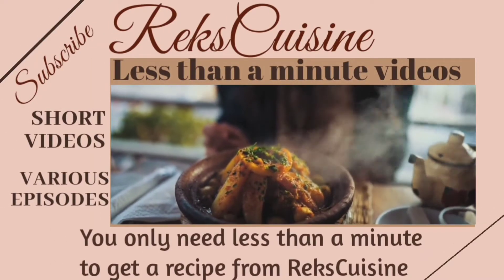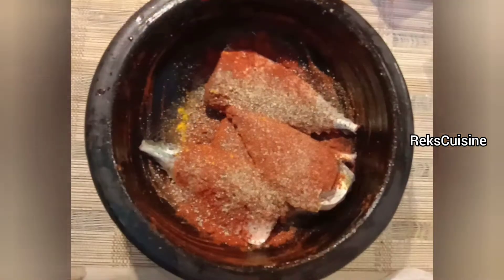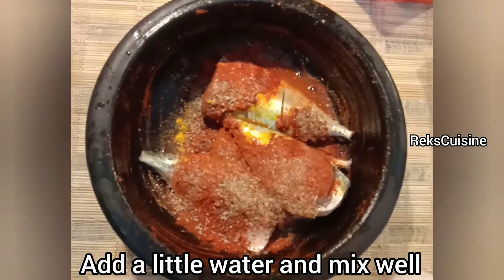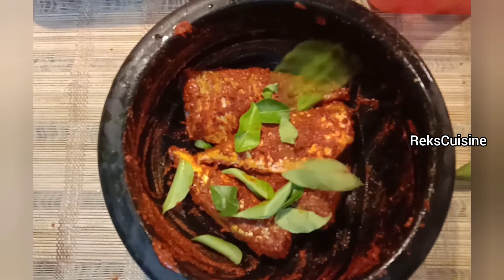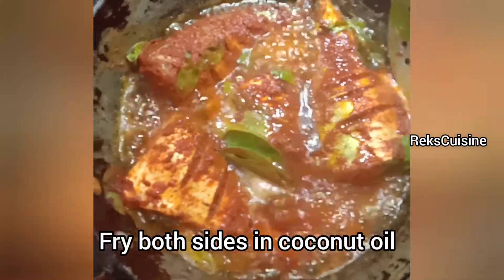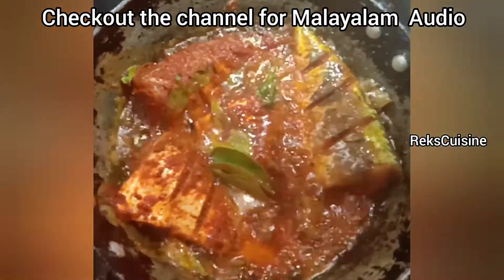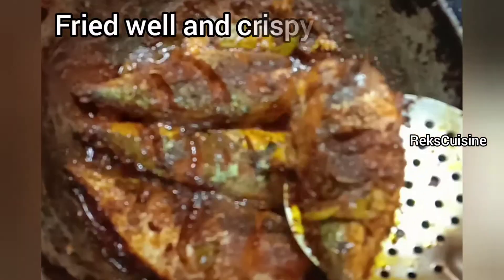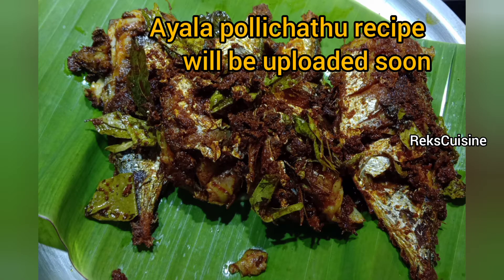Less than one minute video on Crispy Ayala Fry |അയല പൊരിച്ചത് 5 മിനിട്ടിൽ|Crispy Mackerel Fry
Less than one minute video on Crispy Ayala Fry |അയല പൊരിച്ചത് 5  മിനിട്ടിൽ|Easy Mackerel Fry | English and Malayalam Audio

Less than a minute video on Crispy Mathi Fry 10k+ views

20000 views -Less than one minute video on Mutton recipe | NO Garam masala | One Pot tasty mutton| മട്ടൺ റോസ്റ്

Less than one minute video on Instant Jalebi without Maida without yeast| Dosa batter Jalebi |Malayalam Audio

Less than one minute video on Plain Sev Ribbon Pakoda Mullumurukku| English Audio

Less than one minute video on Easy White Sauce Pasta Homemade | English Audio

Less than one minute video on Soft Ragi Puttu | റാഗി പുട്ട് | கேழ்வரகு புட்டு | English Audio

Less than one minute video on Pulissery without coconut | 2 min തേങ്ങ ചേര്‍ക്കാത്ത പുളിശ്ശേരി | മോര്‌ കറി | Malayalam Audio

Less than one minute video on 2 ingredients Mayonnaise | NO Vinegar, Oil, Milk, Sugar, Egg |Malayalam Audio

Less than one minute video on Easy Paneer recipe | English Audio |പാചകം ചെയ്യുന്നവര്‍ക്കും ചെയ്തു പഠിക്കുന്നവര്‍ക്കും

Less than one minute video on Squid Fry | Crispy Calamari | കണവ ക്രിസ്പി ഫ്രൈ

First time in YouTube History |Less than one minute videos cooking channel ReksCuisine |Just a min friends.. | Channel Trailer

Less than one minute video on Mutton cutlet and Mutton Kola | 2 in 1 recipe

Less than one minute video on Masala Tea | മസാലച്ചായ വലിയ ബുദ്ധിമുട്ടൊന്നുമില്ല തയ്യാറാക്കാന്‍ |Tea making Episode2

Thanks Dear viewers - First time in YouTube channel History | Less than one minute videos on cooking

Less than one minute video on Mutton Biriyani | Military Biriyani | Karnataka Style Biriyani

Less than one minute video on Mulaku chutney | തേങ്ങ ചേർക്കാത്ത മുളക് ചട്നി ഒന്നു ഉണ്ടാക്കി നോക്കൂ | Chutney varieties Episode 3

Entertainment
YkEntertainment - Short film channel

YGKAllInOne - Listen to my cover songs and motivational messages if you would like

Less than a minute video on Quick and easy Onion chutney| Chutney varieties Episode 1 | നല്ല ഉറപ്പുളള ഉള്ളി ചമ്മന്തി

Less than one minute video on Tender Coconut Payasam|ഇളനീർ പായസം| കരിക്ക് പായസം | Payasam varieties Episode 4

Less than a minute video on Aloo fry | Aloo Roast | ഉരുളക്കിഴങ്ങ് ഫ്രൈ | റോസ്റ്റ് ഇങ്ങനെ
ഉണ്ടാക്കി നോക്കൂ | Easy Aloo Fry | Quick and easy Aloo recipe

Less than a minute video on Tea Varieties |Ginger Tea |Episode 1|Kerala Style Boiler Tea |ഇഞ്ചി ചായ

Onam Series | Episode 1| Onnam Onam Special Payasam | Sarkara Pongal | Sarkara Payasam | Ari Payasam 3k+ views

Less than a minute video on Tea Varieties |Ginger Tea |Episode 1|Kerala Style Boiler Tea |ഇഞ്ചി ചായ | തട്ടുകട സ്‌റ്റൈല്‍ ചായ

Onam Series | Episode 4 | Less than a minute video on Easy Pink Payasam | Pink Rice Payasam | വെറും മൂന്നു ചേരുവകൾ കൊണ്ട്

Less than a minute video on Crispy Uzhunnu Vada | Medu Vada |
വളരെ എളുപ്പത്തിൽ തയ്യാറാക്കാവുന്ന കറുമുറെ ഉഴുന്നു വട